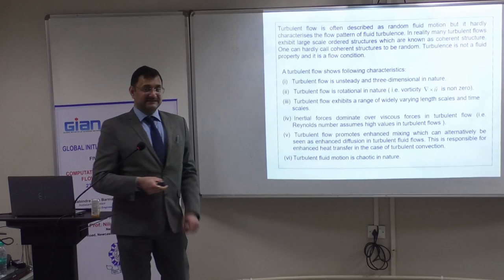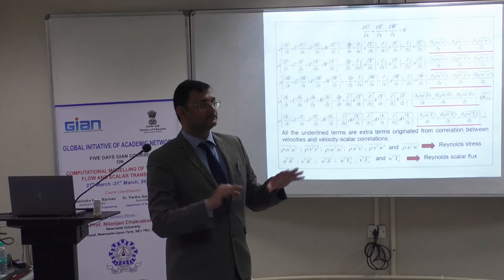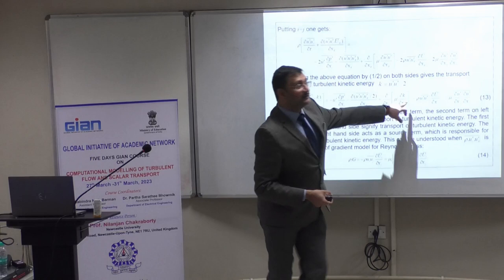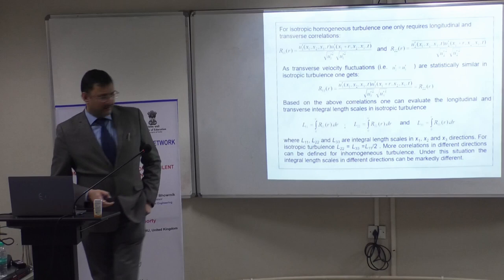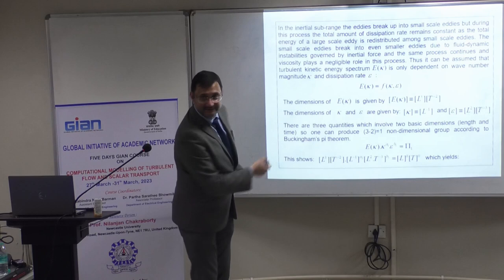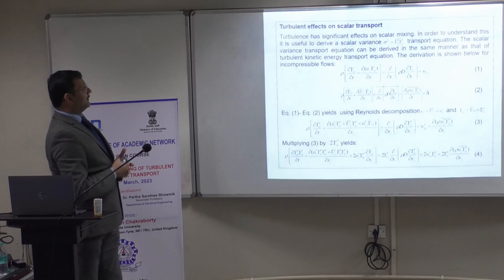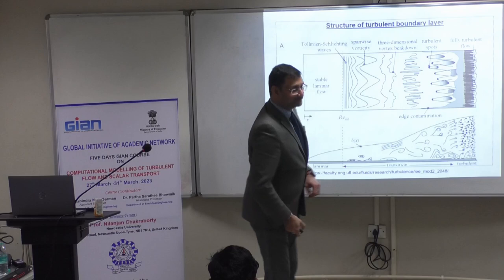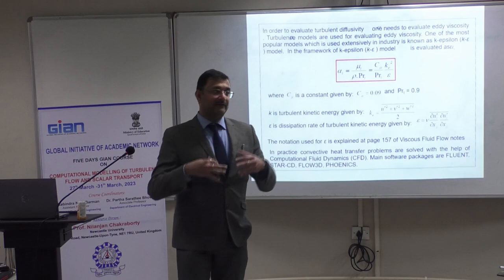Lecture 2 - Day 1 (27/03/2023), GIAN sponsored CMTFST 2023